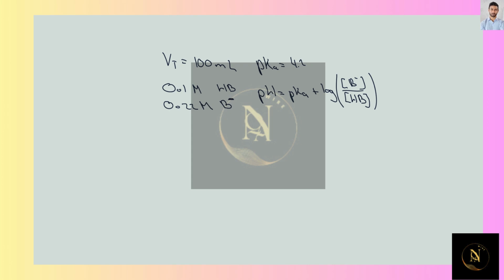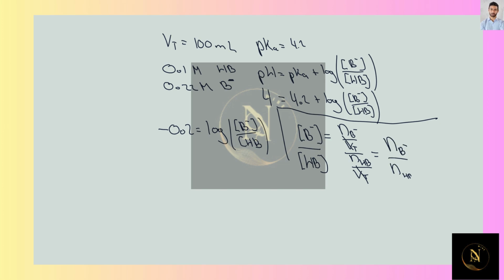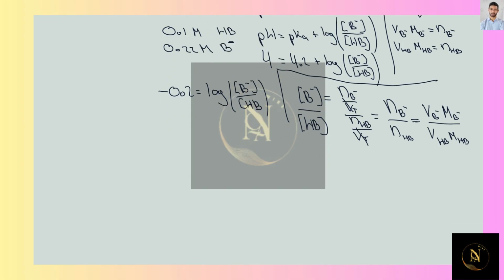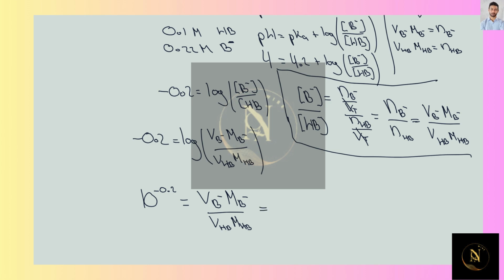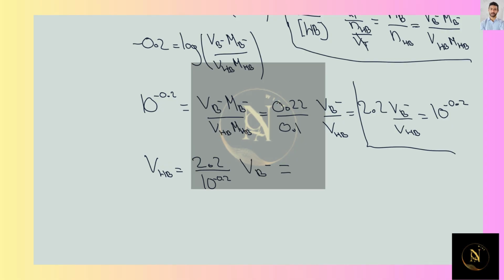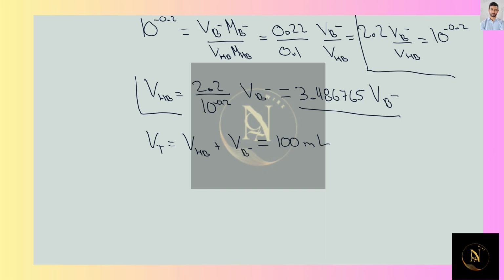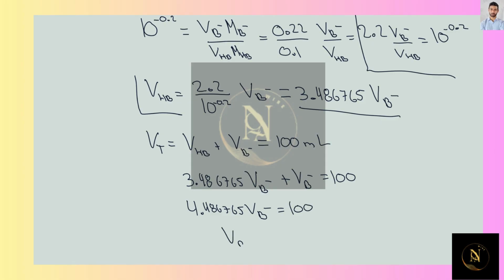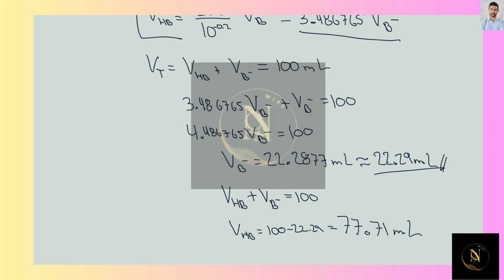[Chemistry] You need to prepare 100.0 mL of a pH 4.00 buffer solution using 0.100 M benzoic acid